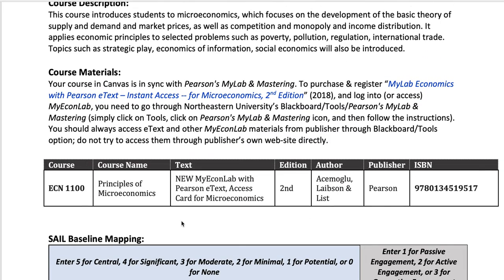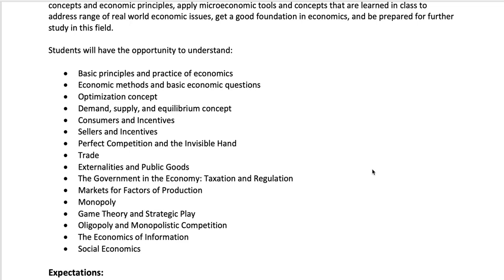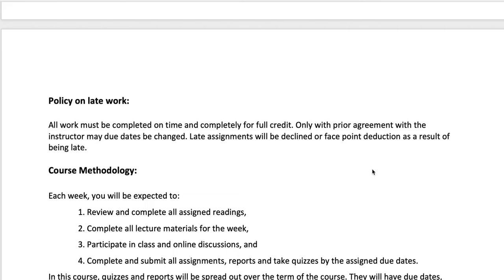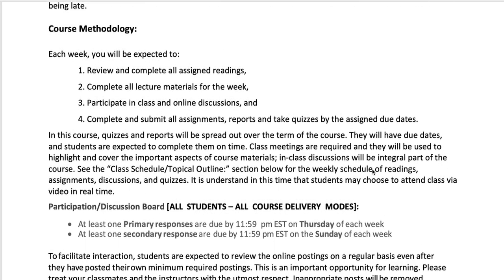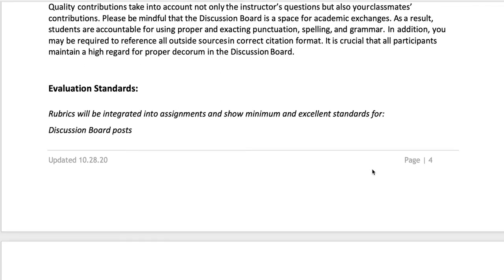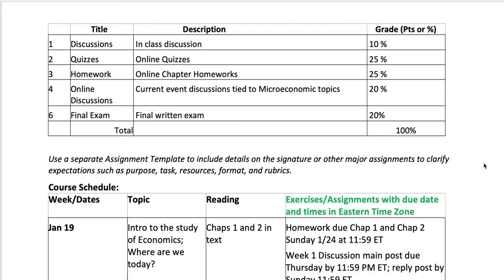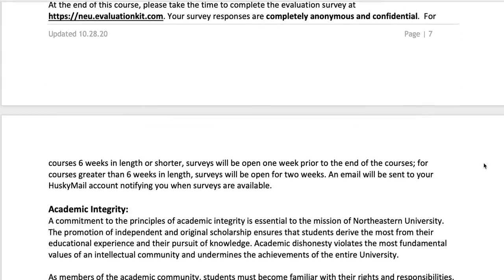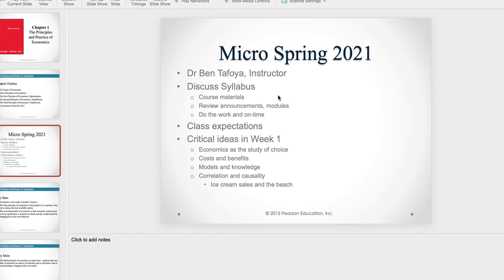Syllabus and Class Expectations, Intro to Econ concepts